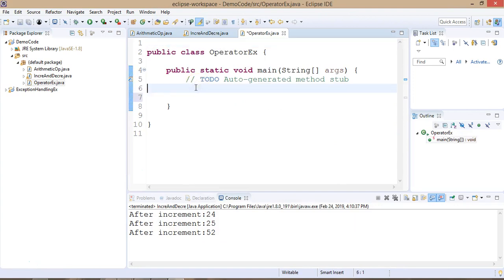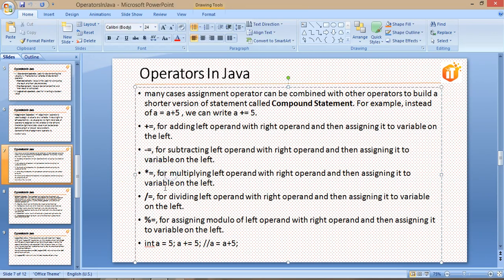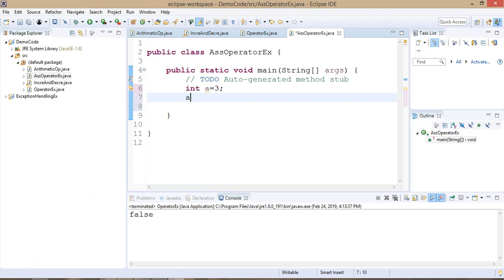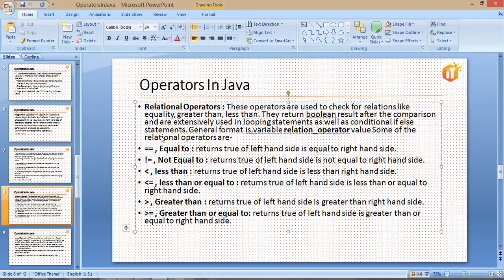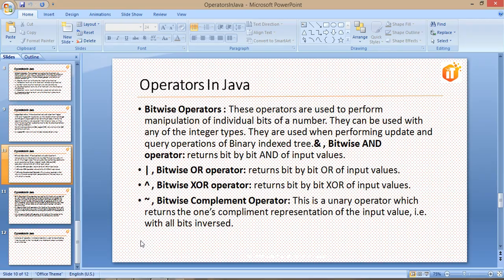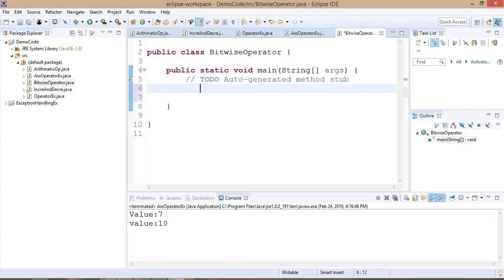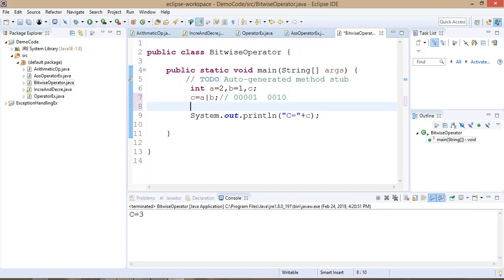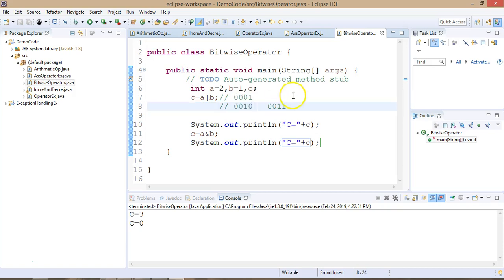VARIOUS TYPES OF OPERATORS IN JAVA || ( PART - 2 ) || LATEST 2020 || ITTOOLSTRAINING